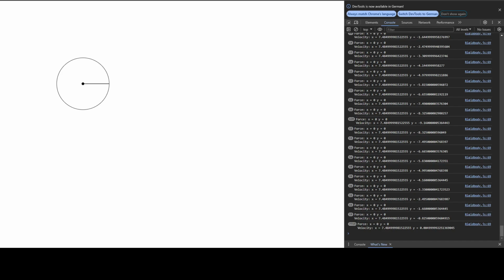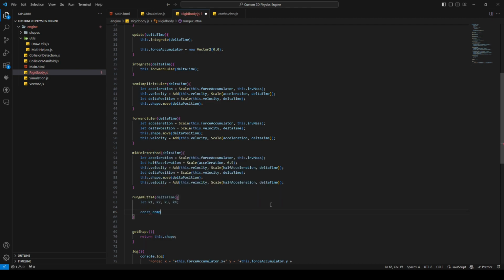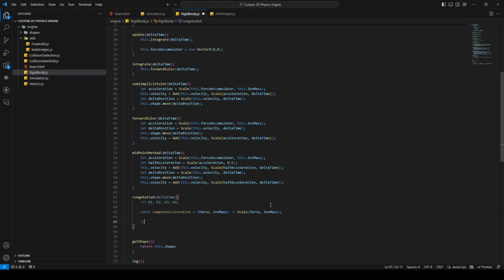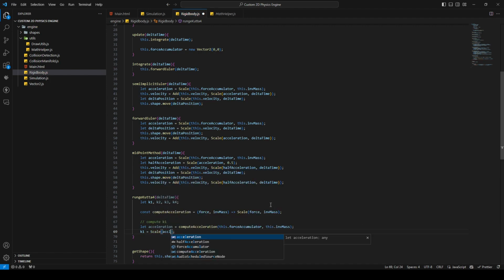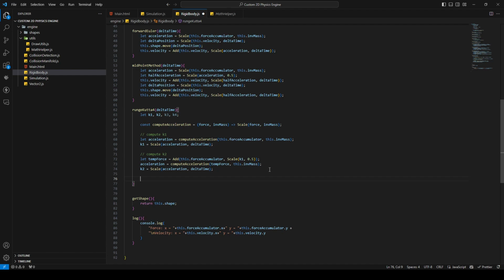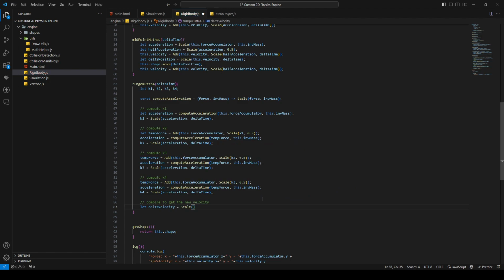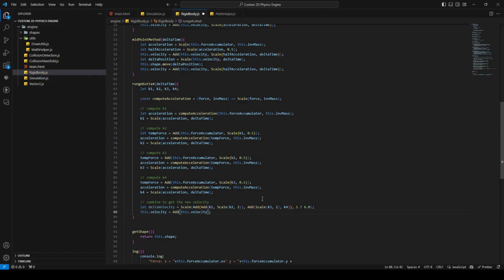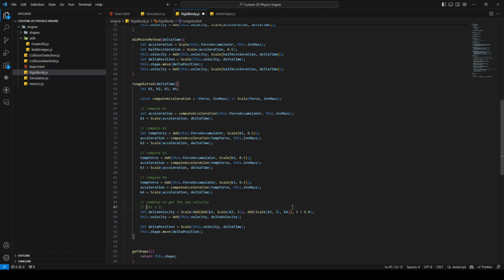How to make a Physics Engine - #18.2 Runge-Kutta-4th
In this episode im gonna show you, how we can implement the famous Runge-Kutta-4th Order method